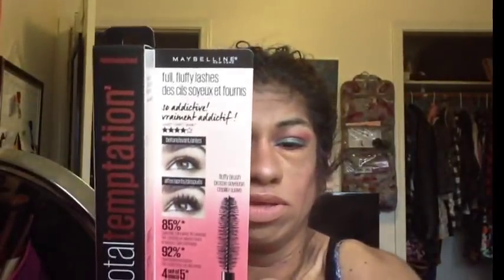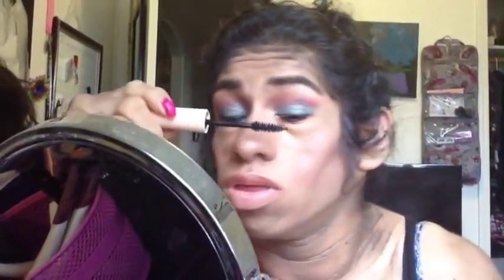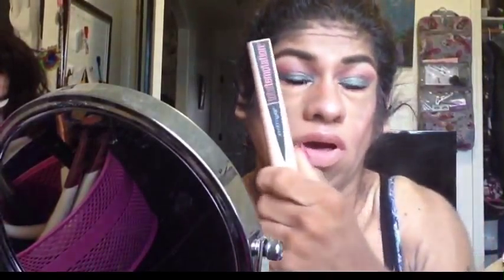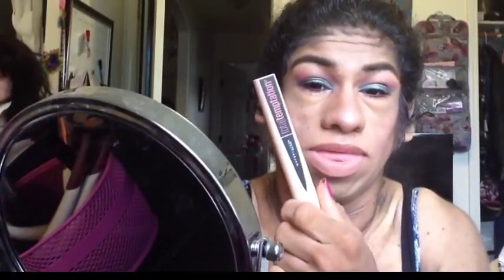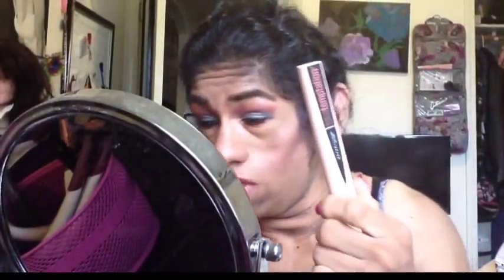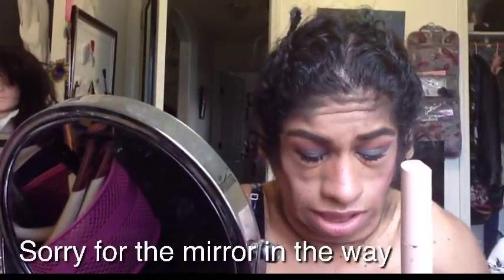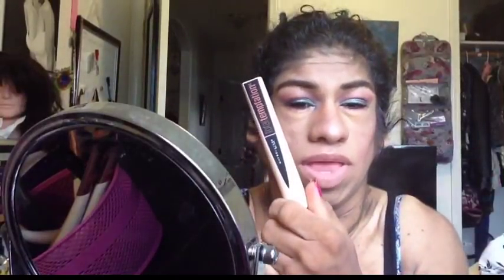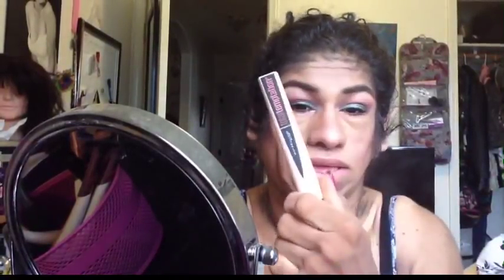how To get longer voluminous eyelashes | new products | I am a product junkie | fail !!!!¿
Hi everyone I hope you enjoy I love trying out new products for you and me and hope you enjoy my review videos.